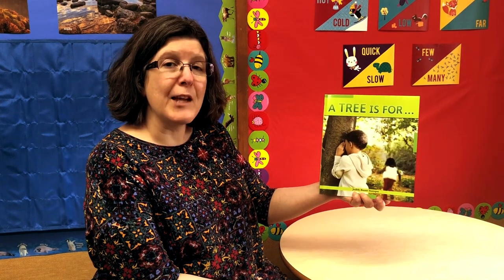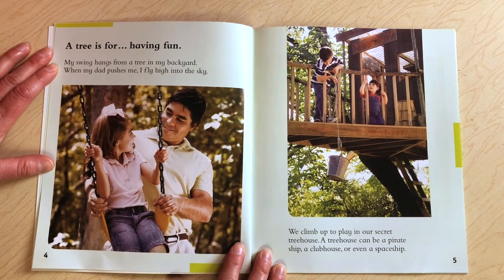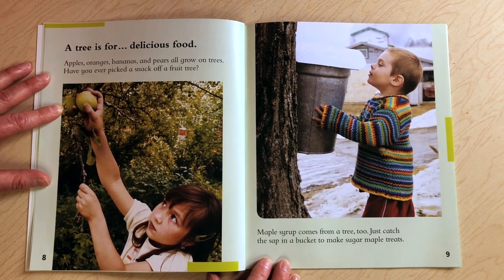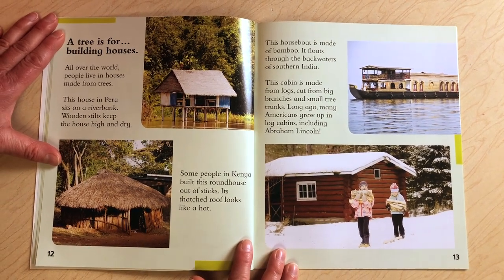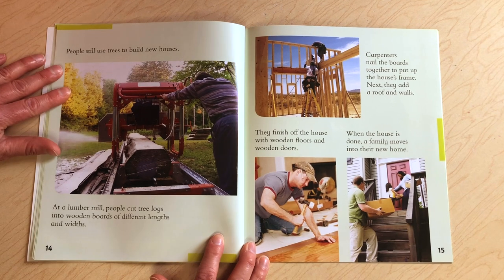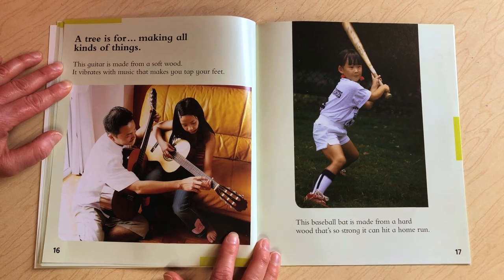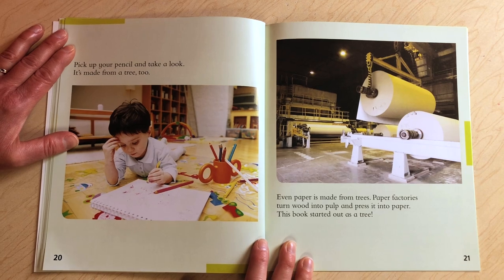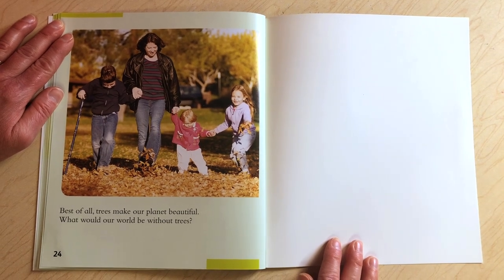A Tree is for... by Judith Bauer Stamper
A Tree is for..
Written and Illustrated by Judith Bauer Stamper
Read by Kathleen Rutledge, Childcare Coordinator
Learning Ladder Preschool in Glenville, NY

Edited by Erik Flora